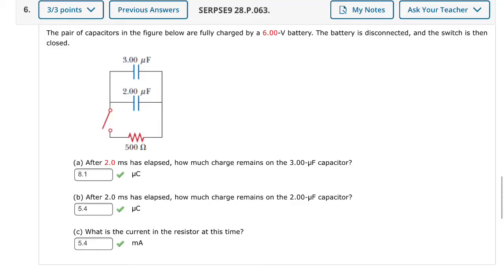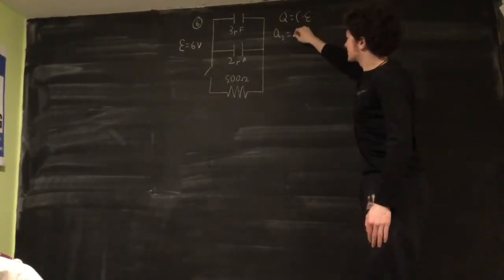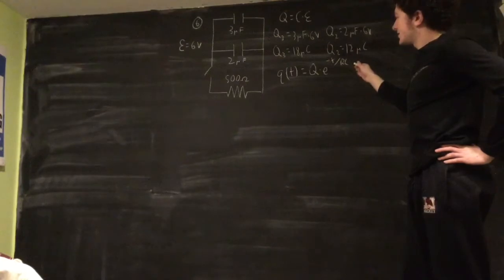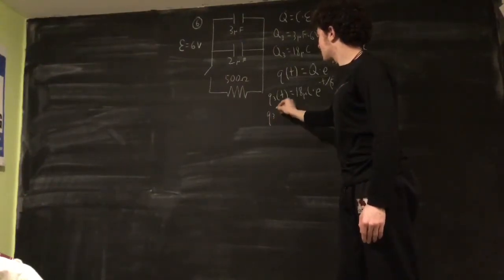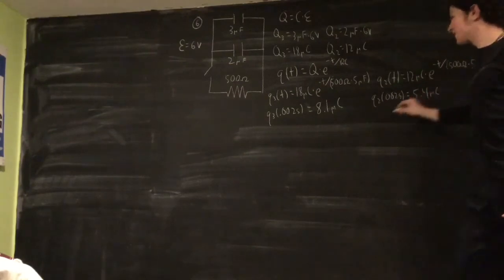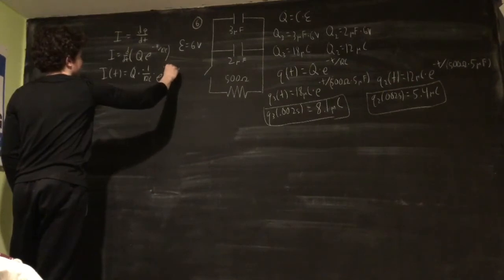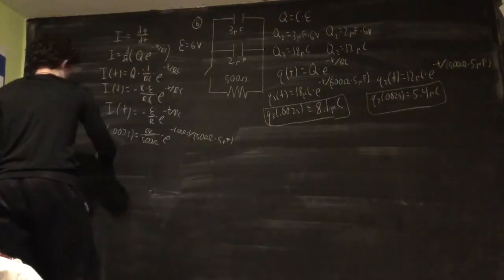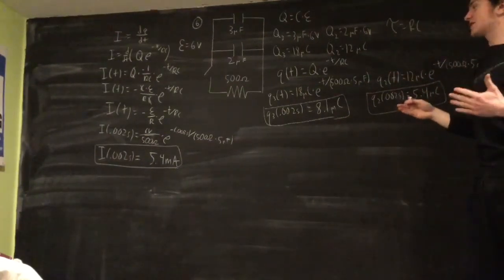WA 10f #6: RC Circuits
WA 10f #6